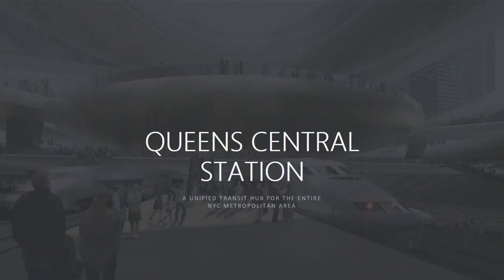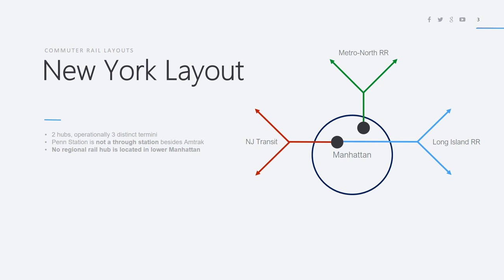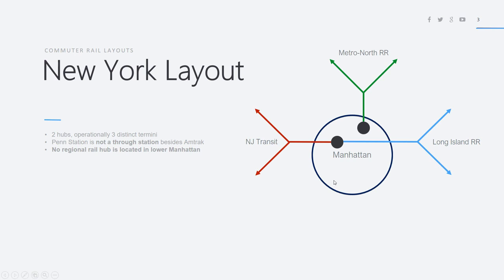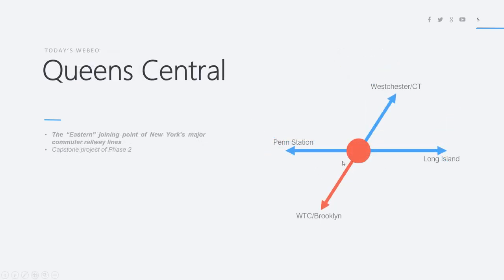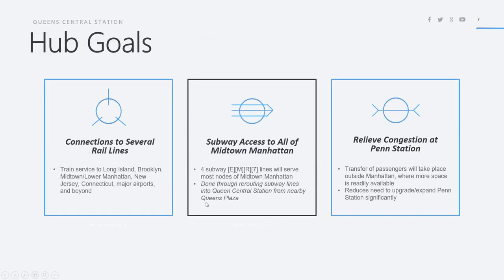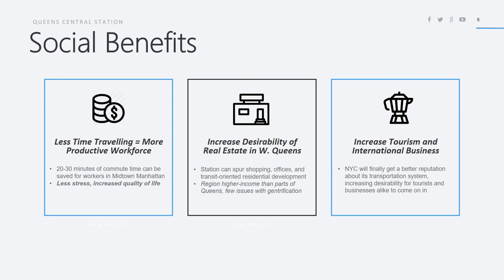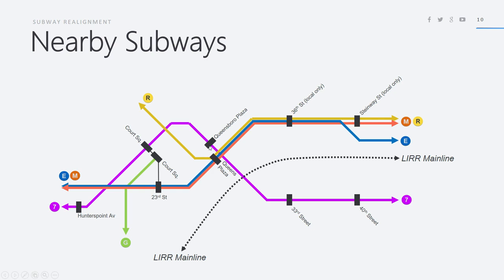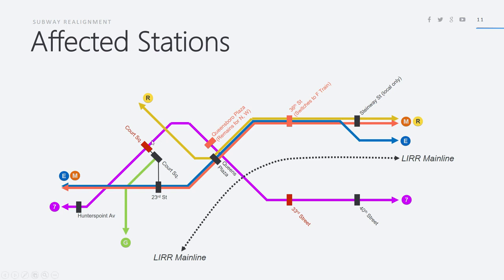Queens Central - A Unified Transit Hub for the NYC Metropolitan Area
A unified transit hub connecting to Manhattan, Long Island, NJ, CT, and beyond! Currently, it is very difficult to get from Long Island to Manhattan jobs without travelling all the way to.

CBS2's Michelle Miller reports.

1-seat access from the suburbs of New Jersey and Long Island to a spacious, integrated rail hub in Lower Manhattan! In this proposal, I have laid out a possible location for a commuter rail.

The first of thirty-three ESI station renovations opened on September 8, 2017 in Sunset Park, Brooklyn.

An upgrade to New York's rail system unifying all commuter lines into a cohesive unit! There is currently no direct rail service from Long Island to the Bronx or Westchester or New England,.